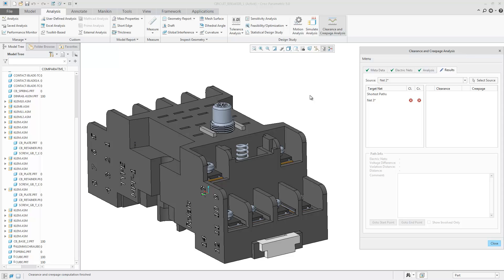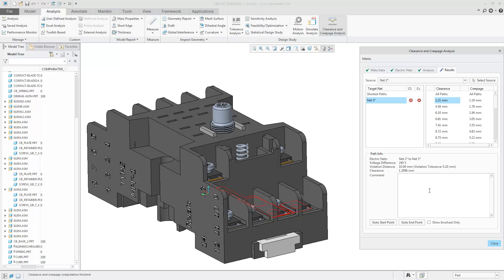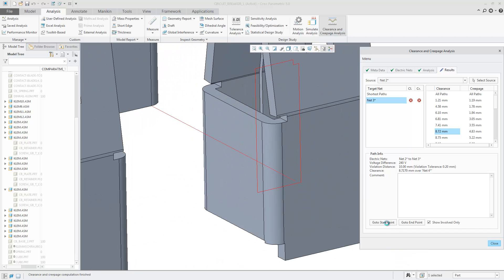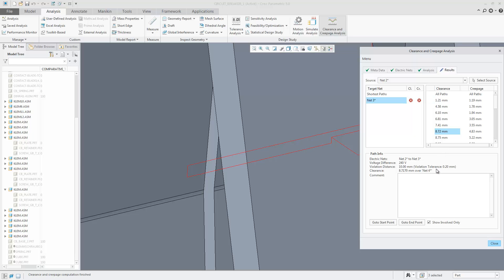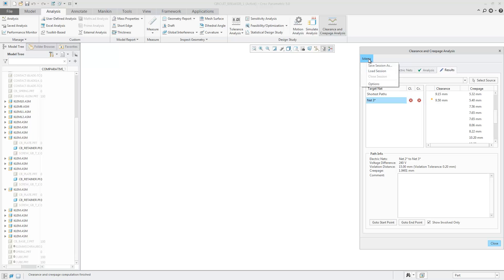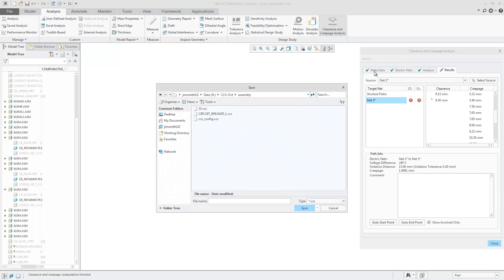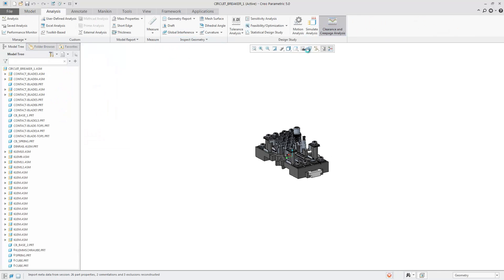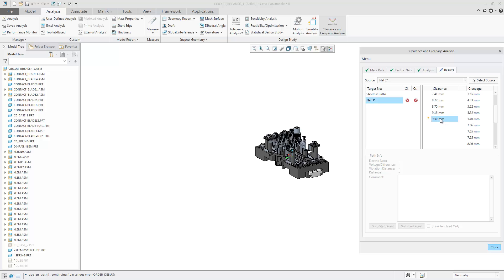Reviewing the Analysis Results in Clearance and Creepage Analysis Is Easier | Creo 5.0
In Clearance and Creepage Analysis (CCX) there is a new user interface for reviewing the results.